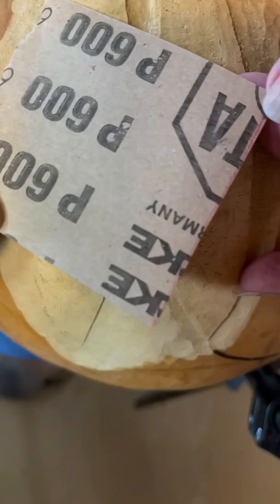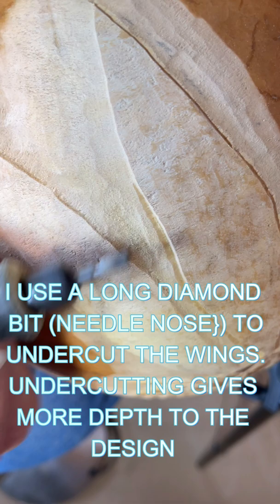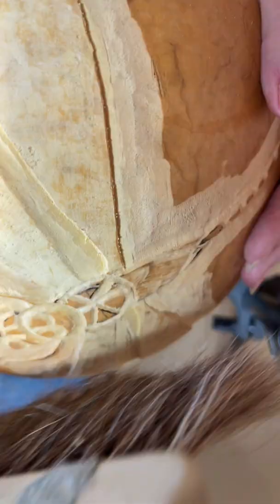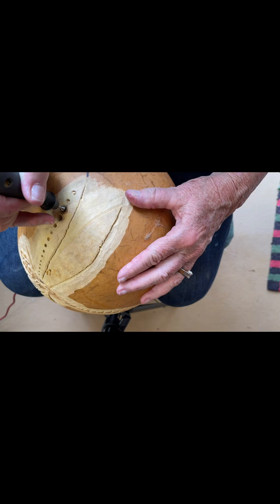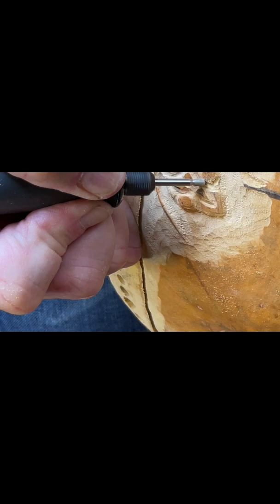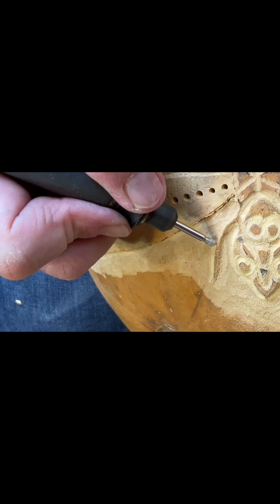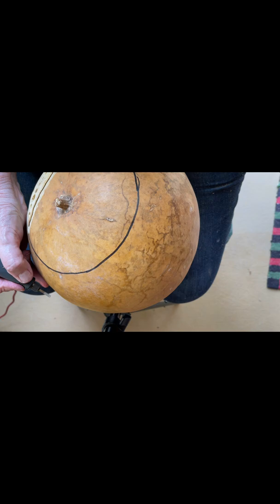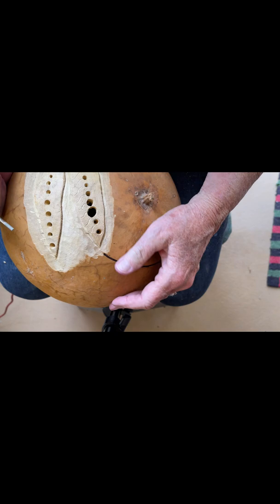HOW I CARVE A DRAGONFLY ON A GOURD WITH A DREMEL PART 2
LEARN BASIC TIPS AND TRICKS FOR THE BEGINNER CARVER
SANDING EDGES, SMALL BARREL BURR TO CLEAN UP EDGES
AND CREAT DEPTH.